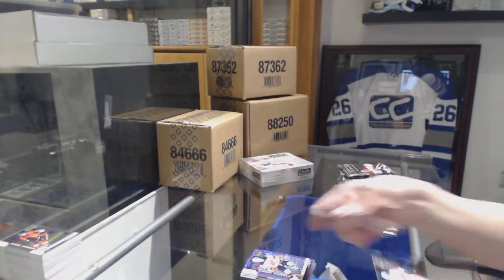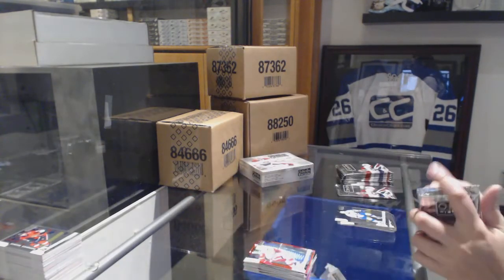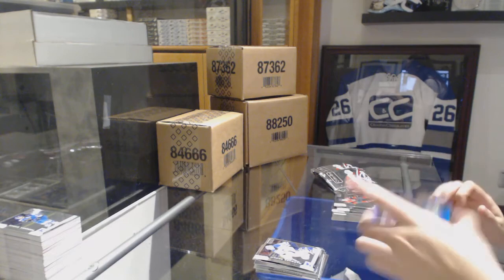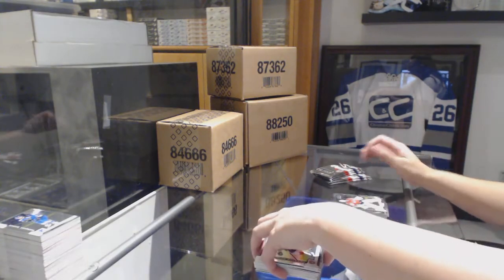17-18 Upper Deck OPC Platinum Hockey 4 Box Half Case Break - C&C GB #8592